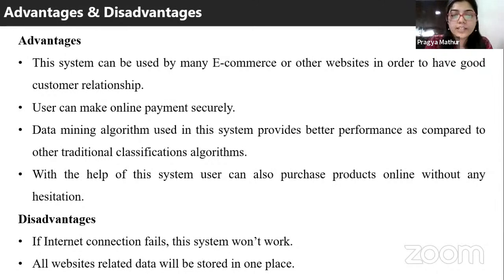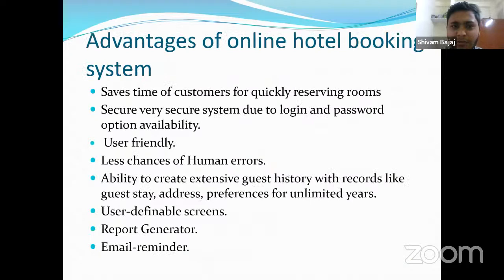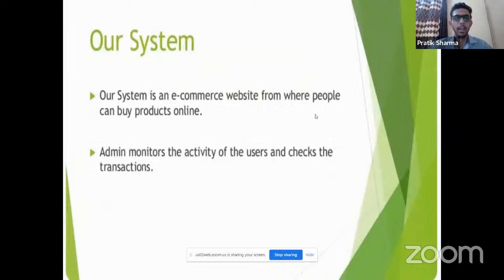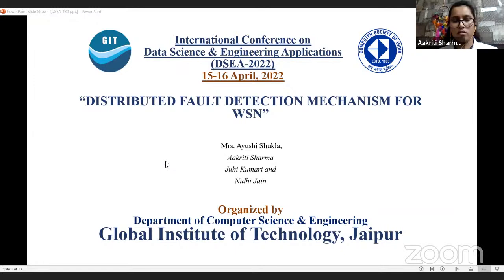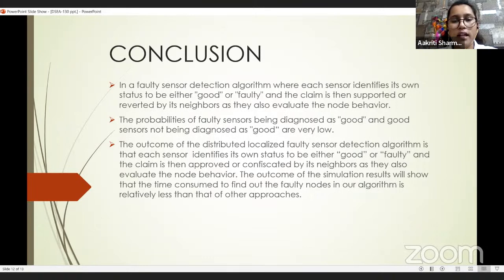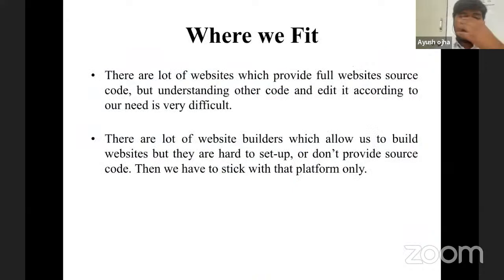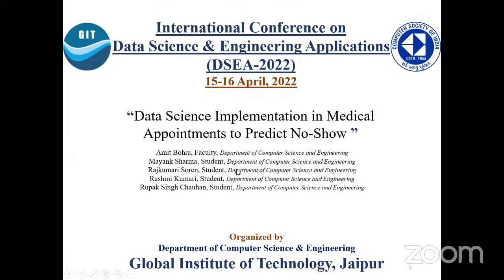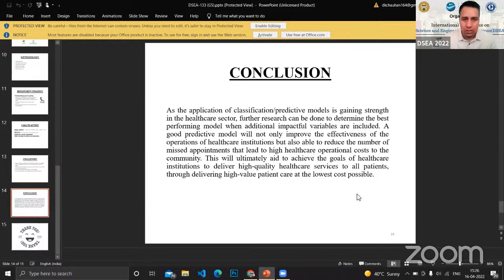DSEA 2022's Zoom Meeting